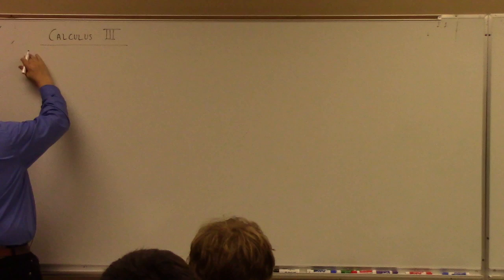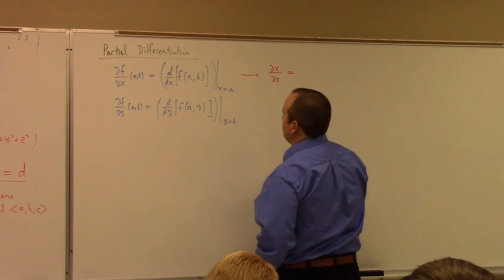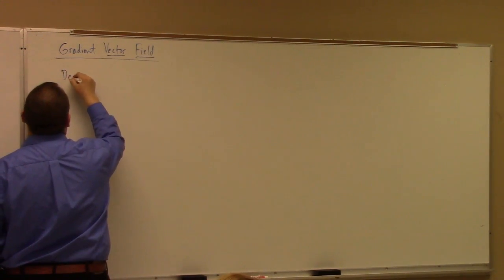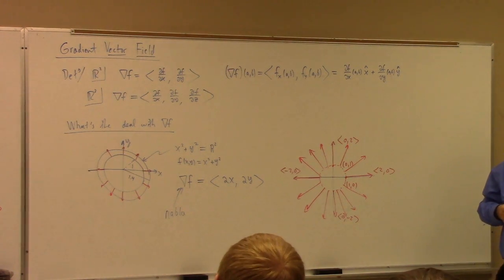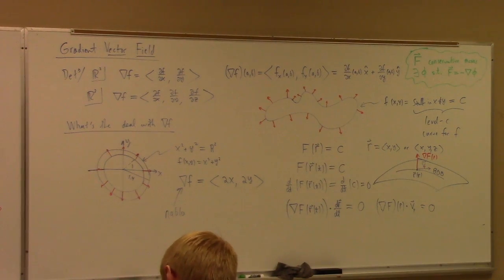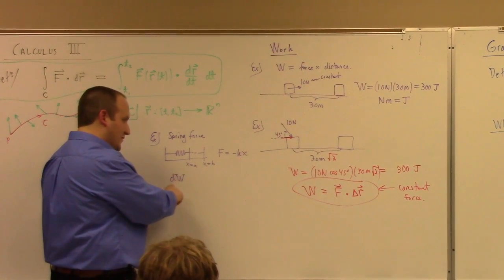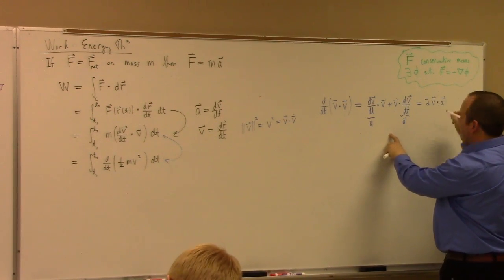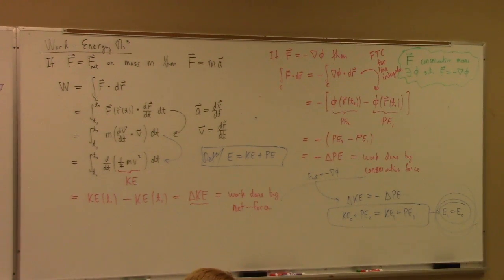Physics I: Feb 19, 2016, calculus to derive conservation of energy (part 1)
btw, this is mostly Lecture 15